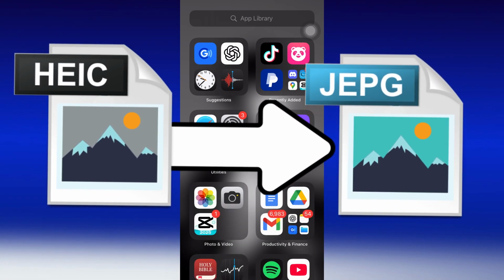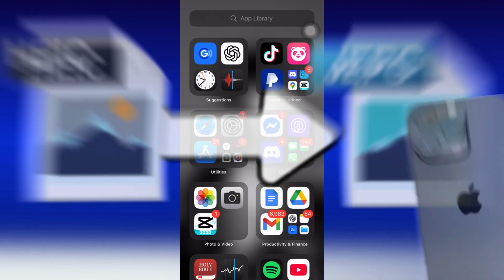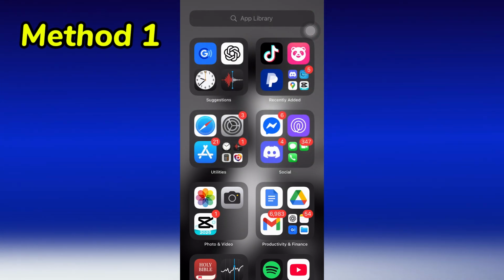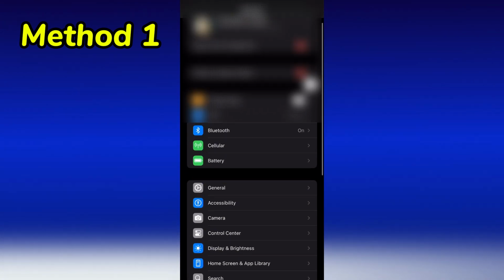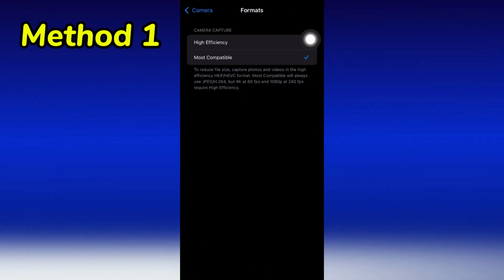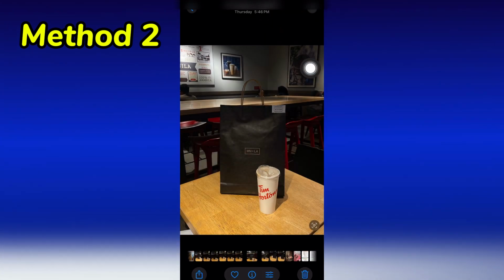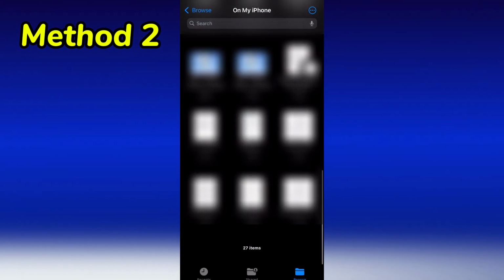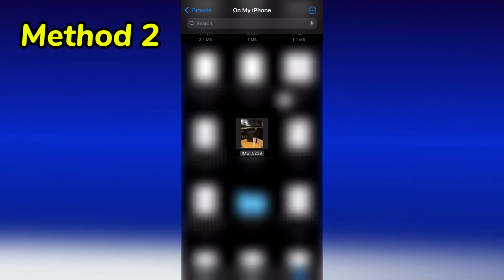How To Convert HEIC Photos To JPEG on iPhone 📲 2 Easy Methods ✔️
Learn how to quickly convert HEIC photos to JPEG on your iPhone using two simple methods. No extra apps needed—just use your iPhone's built-in features to switch formats in seconds.
The first method covers future photos and the second shows how to convert existing HEIC Photos to JPEG.

Perfect for sharing, uploading, or editing your photos!